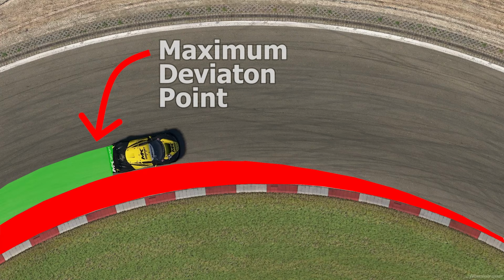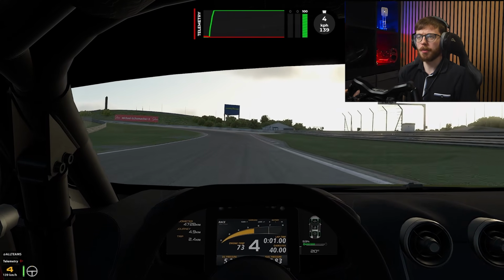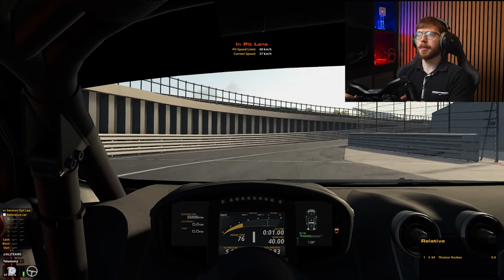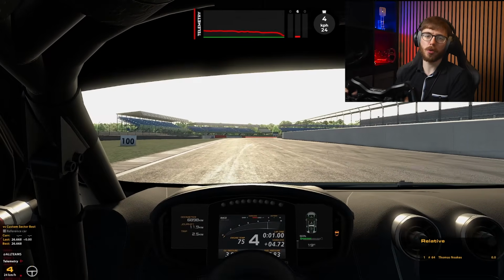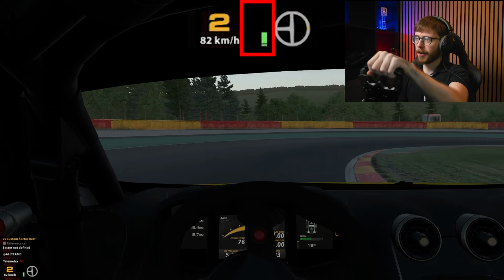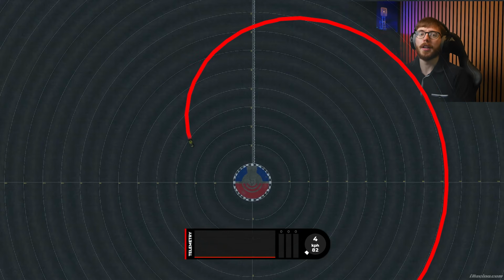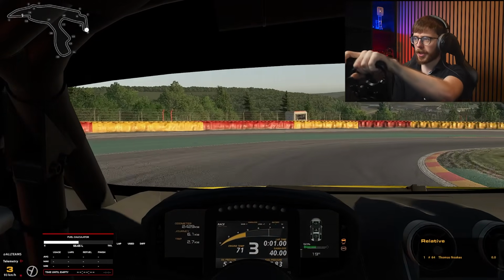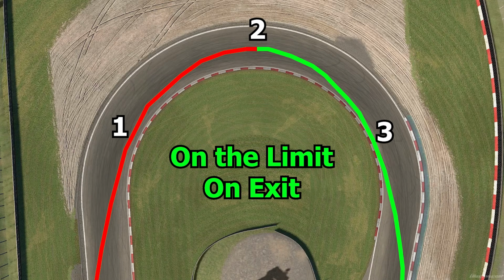How to MASTER Double Apex Corners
I'm Tom, a top 1% rated driver on iRacing, and a professional sim racing coach.

In this video we will break down everything you need to know about double apex corners